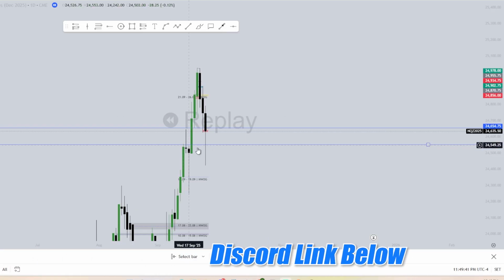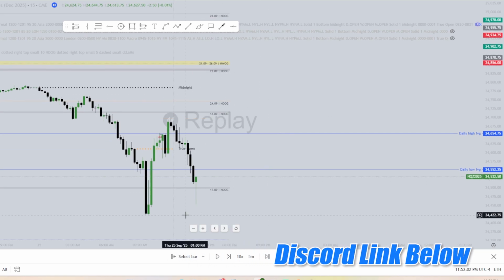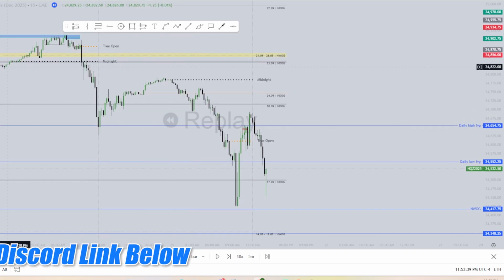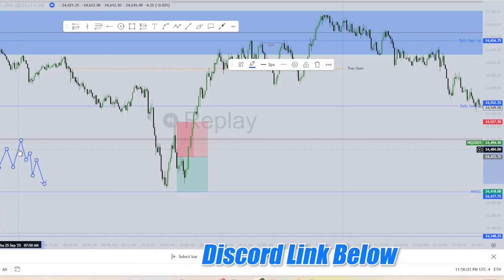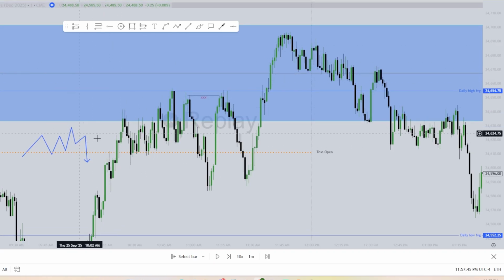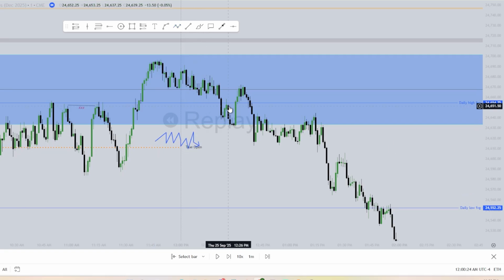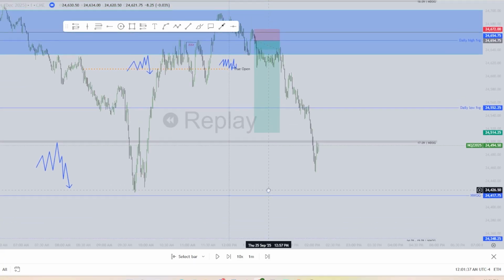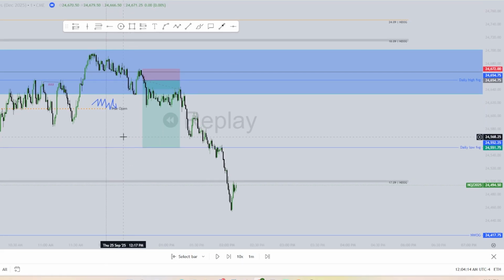How To Get The RIGHT Daily Bias For Your Setups \ New York Session Study \ ICT CONCEPTS